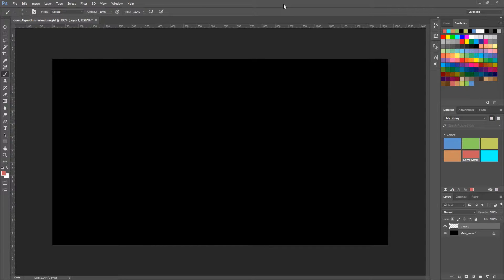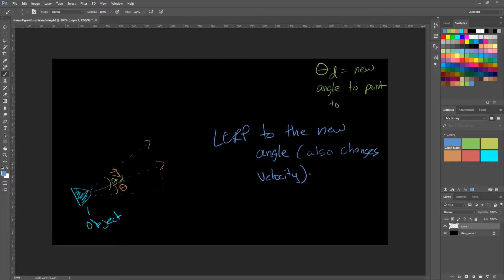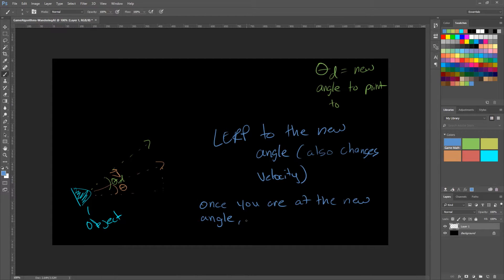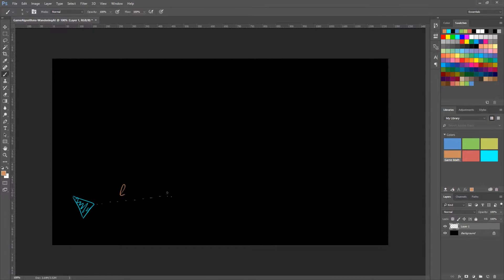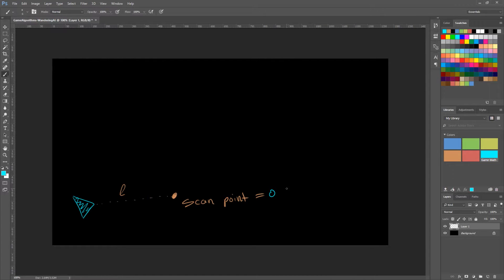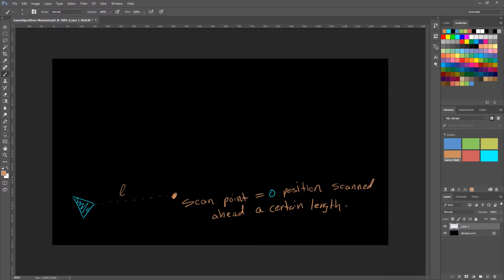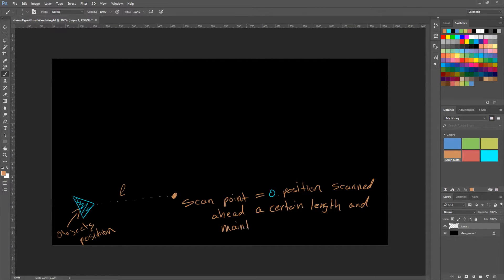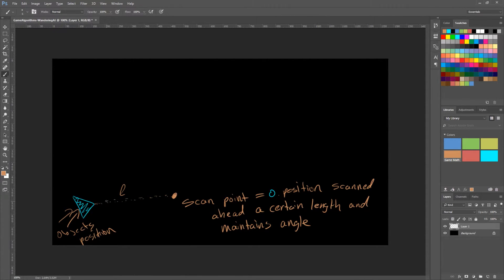[Game Algorithms] 04 - Wandering AI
Welcome to a new series covering Game Algorithms.  This series has similarities to the Video Game Mathematics Series, but this covers Game Algorithms.

Welcome to a new tutorial for the Game Algorithms series.  In this tutorial, I will go over an algorithm that will be used to determine Wandering Artificial Intelligence.  Wandering AI is when we automatically want one object to move around the environment in a random manor.